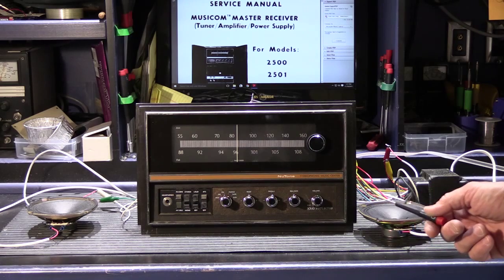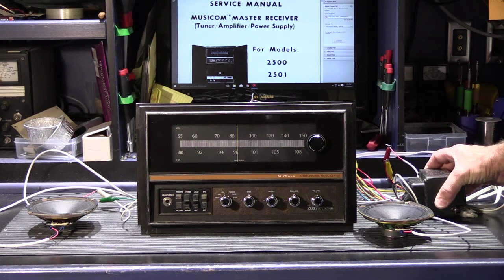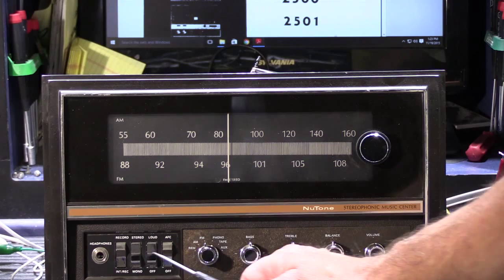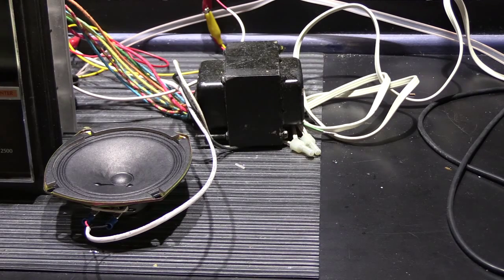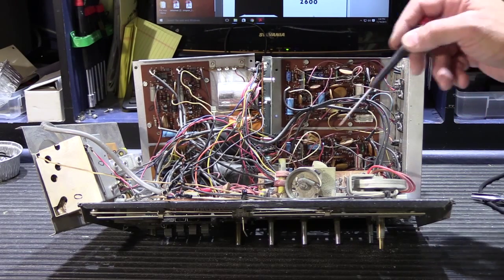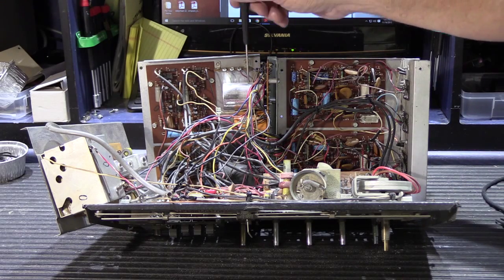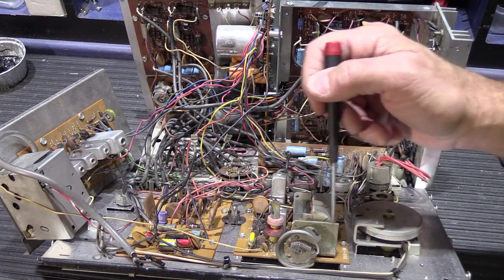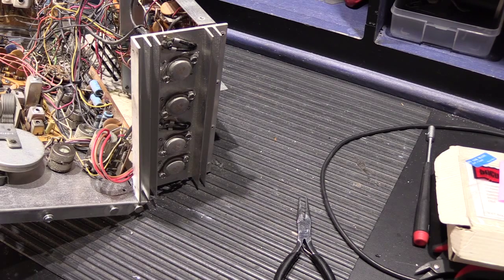NuTone Model 2500 Stereo Music Intercom - Rebuild: Part 1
This NuTone Model 2500 Stereo Music Intercom Receiver was sent in for a complete rebuild.

In Part 1 I do a brief overview of the Model 2500 Receiver, opening it up to show the insides of the receiver and some of the challenges of repairing a model like the 2500.

For more detailed information about NuTone Intercom Systems: visit our web